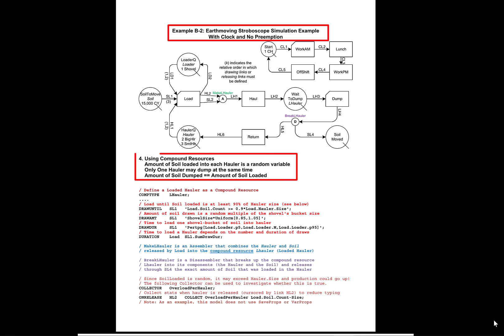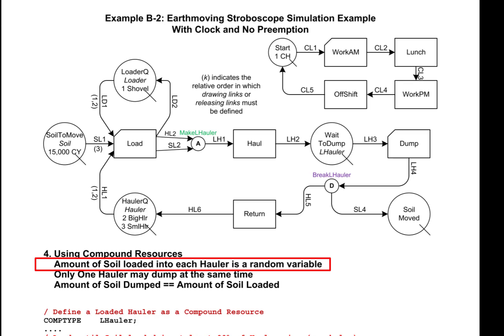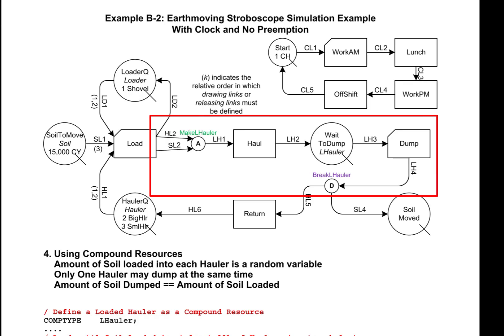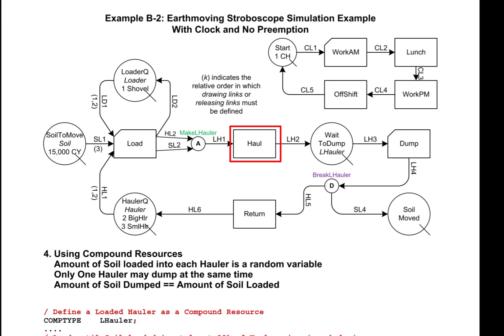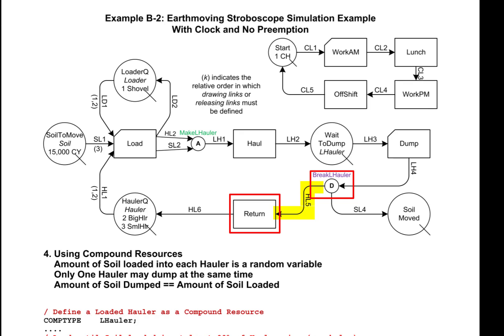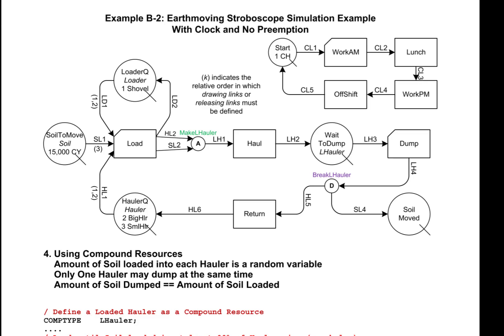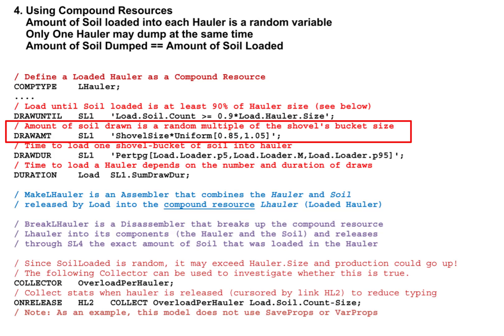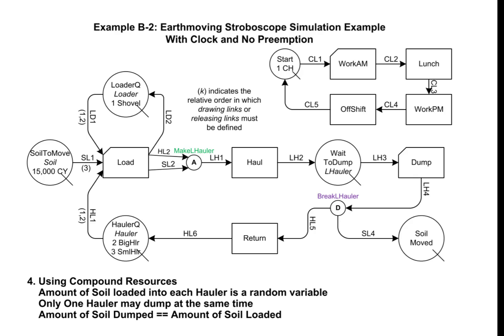250 - Compound Characterized Resources in Stroboscope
Compound Characterized Resources in Stroboscope
    - Example B2 - Earthmoving with 5CY shovel, and both 20CY and 10CY haulers

Topics discussed:
- Introduction to compound characterized resources
- Assembler
- Disassembler